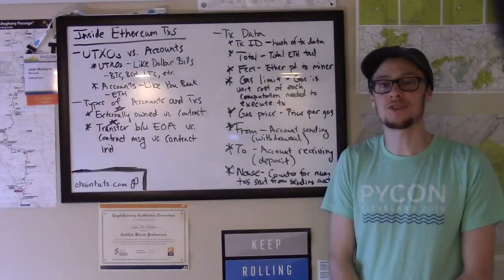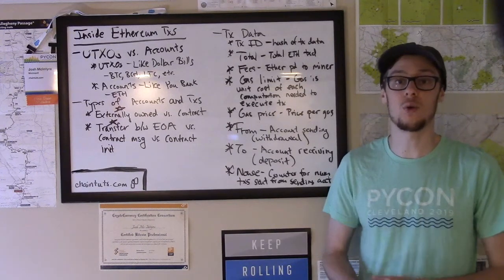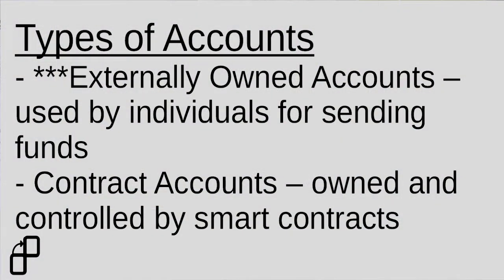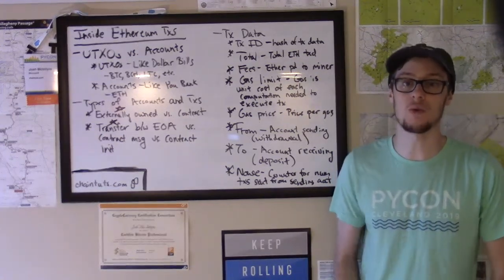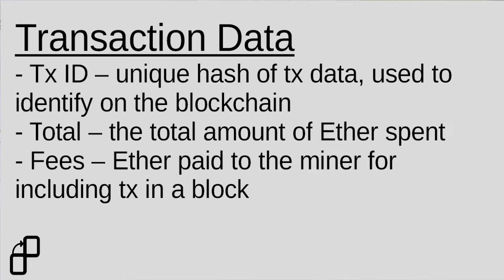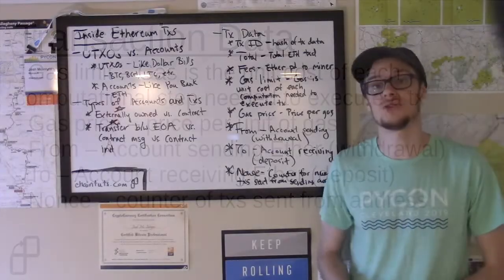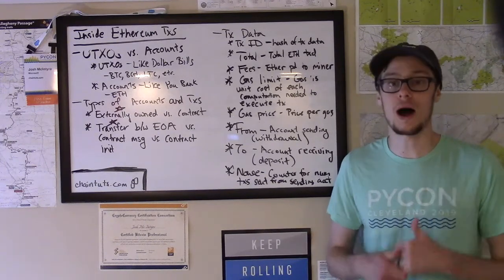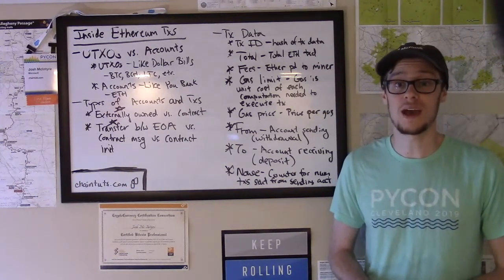Inside Ethereum Transactions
Learn about how the Ethereum model differs from Bitcoin and what data is included in transactions.